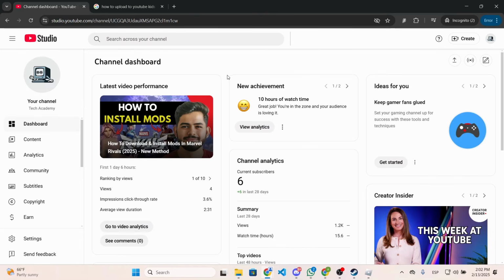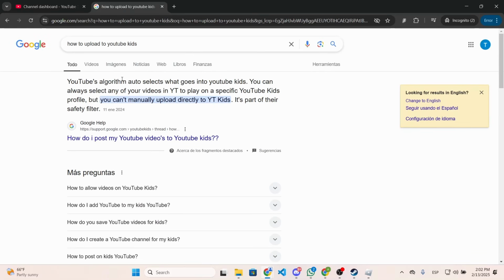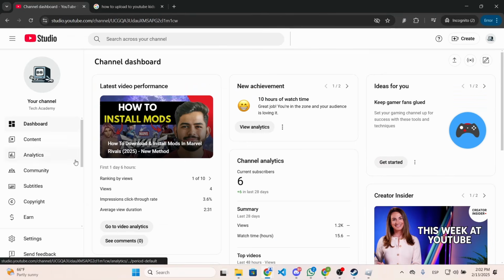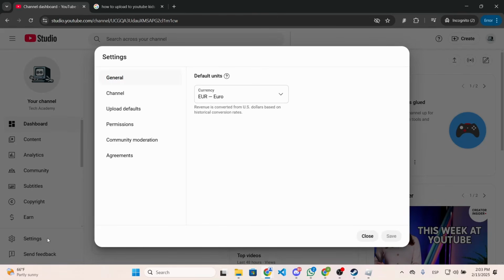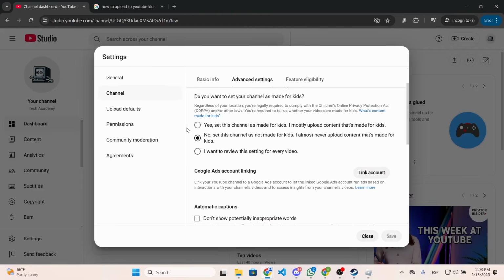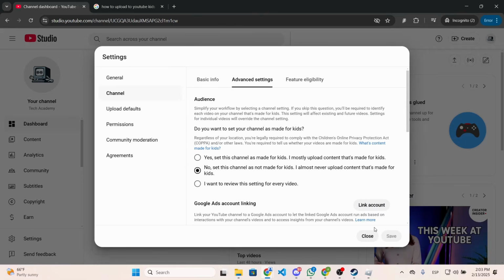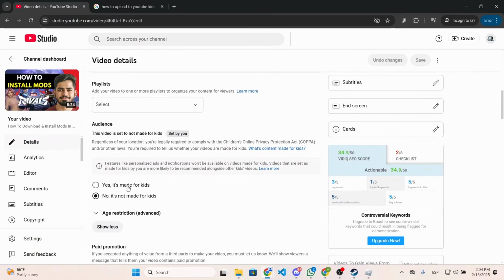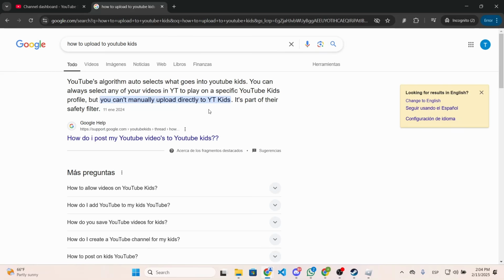How To Upload Videos to YouTube Kids (2025) - Tutorial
In this tutorial, you will learn how to upload videos to YouTube Kids step by step. This guide will show you how to set your content as "Made for Kids," follow YouTube's policies, and optimize your videos for YouTube Kids. Follow this easy method to ensure your content reaches the right audience effortlessly.